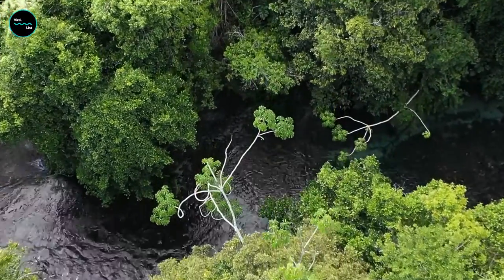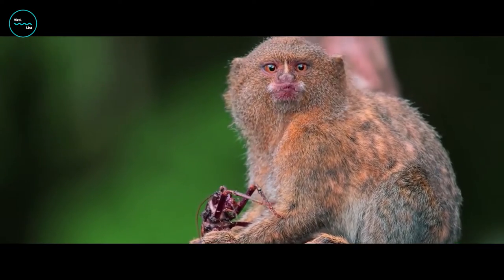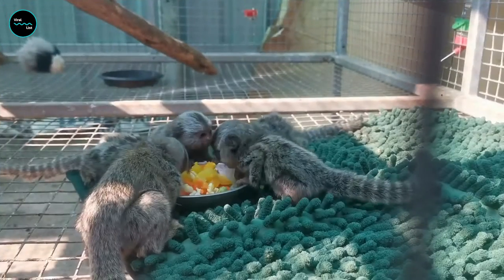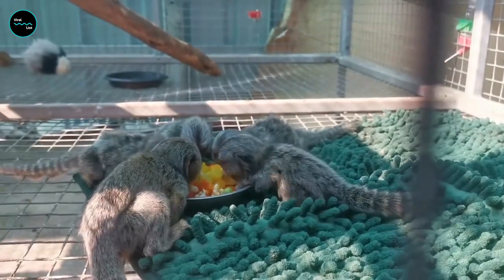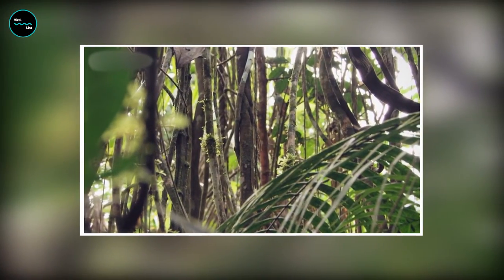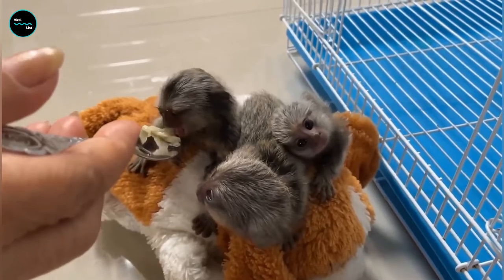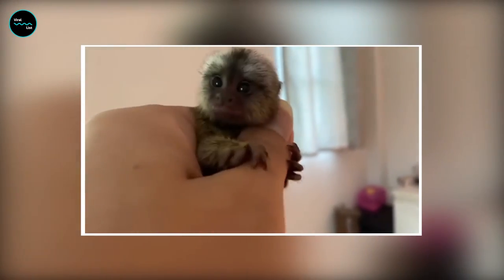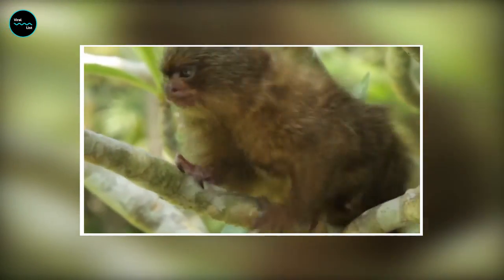Meet The Tiny Marvels: Adorable and Playful Finger Monkeys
Meet The Tiny Marvels: Adorable and Playful Finger Monkeys | pygmy marmosets - Meet The Tiny Marvels: Adorable and Playful Finger Monkeys - Looking for a cute and fascinating addition to your family? Look no further than finger monkeys! These tiny primates, also known as pygmy marmosets, are some of the smallest monkeys in the world and make for playful and affectionate pets. In this video, we'll introduce you to the world of finger monkeys, taking an up-close look at their unique features, habits, and personalities. You'll learn everything you need to know about caring for these tiny marvels, from their diet and grooming needs to their social behavior and exercise requirements.

Get ready to fall in love with these adorable creatures as we explore their natural habitat and watch them play and interact with their human companions. Whether you're already a finger monkey owner or just curious about these fascinating animals, this video is a must-watch for anyone who loves all things cute and cuddly.